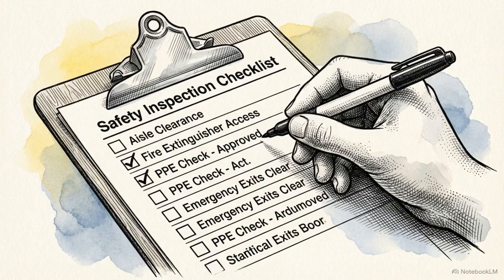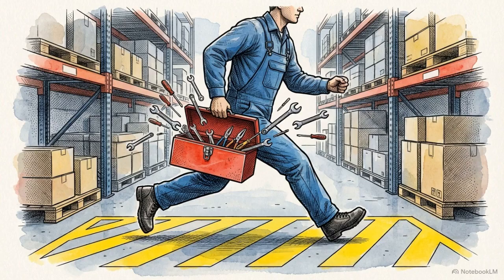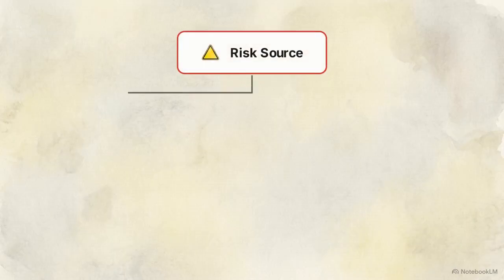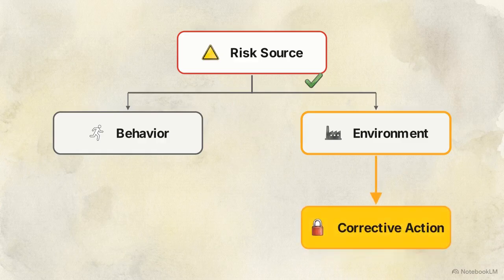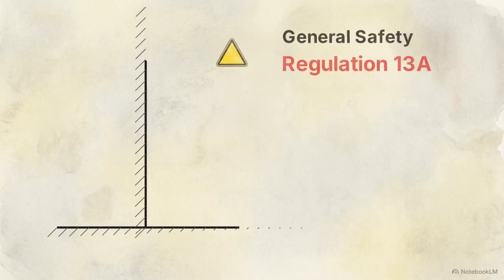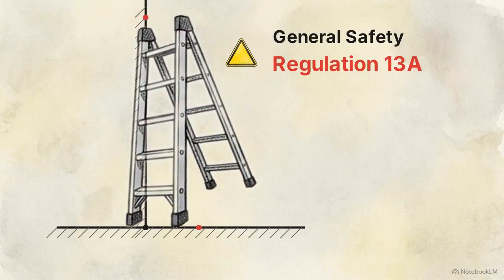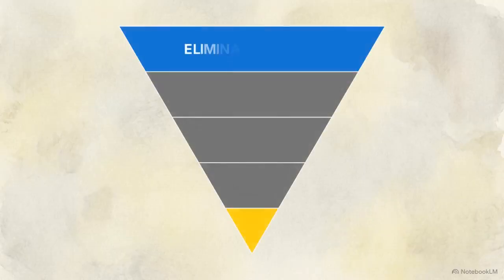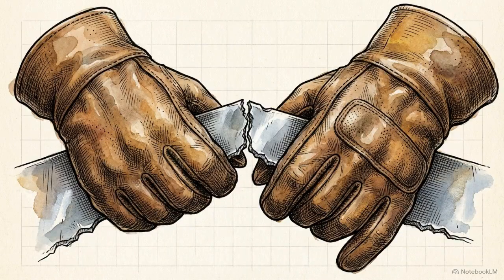MASTERING HEALTH & SAFETY, TENDERING FOR JBCC, FIDIC & NEC3 PROJECTS : OCCUPATIONAL SAFETY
EP08 : In this episode, we focus on occupational safety fundamentals and the practical controls that reduce injuries and unsafe conditions in project and workplace environments. We connect everyday safety measures to site discipline, contractor compliance, and project execution.

This episode covers:
- what occupational safety means
- hazards and unsafe acts
- safety signs and colour codes
- housekeeping
- safe stacking and storage
- ladder safety
- machine guarding basics
- electrical safety basics
- lock-out and isolation basics
- PPE and why it is the last line of defence
- emergency preparedness and evacuation basics

This episode is ideal for site supervisors, safety officers, contractors, warehouse teams, facilities teams, project managers, and built environment professionals.